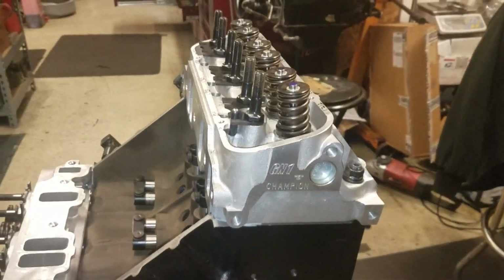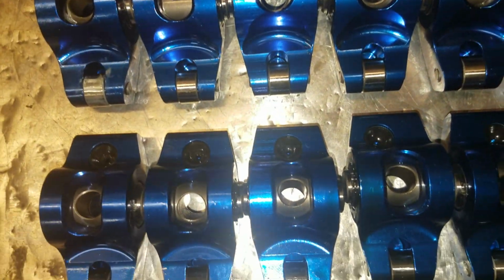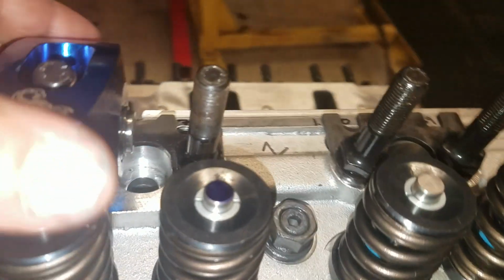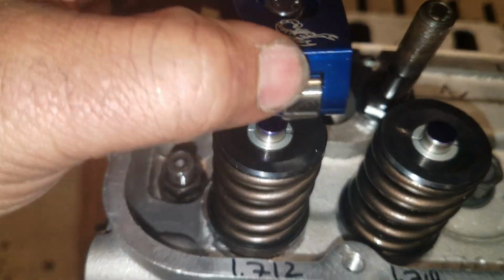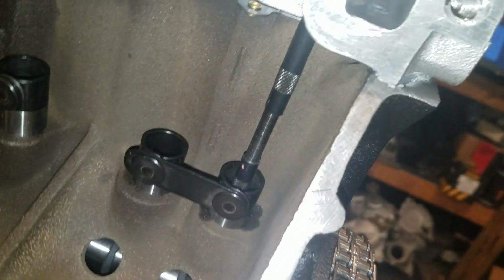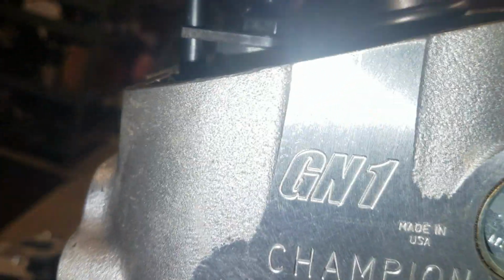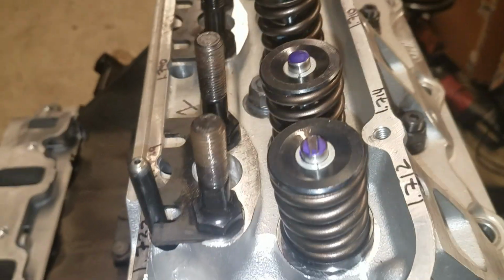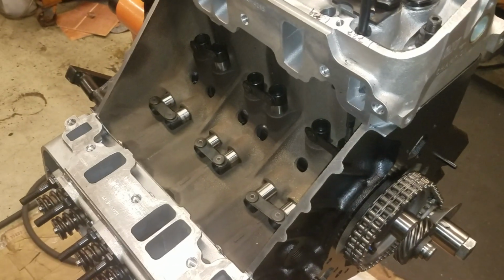Measuring for pushrod length